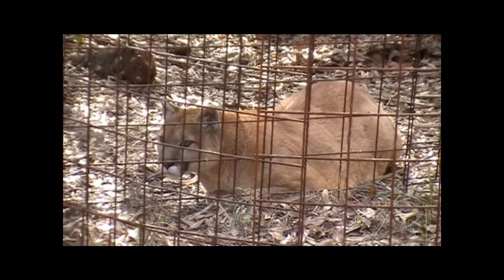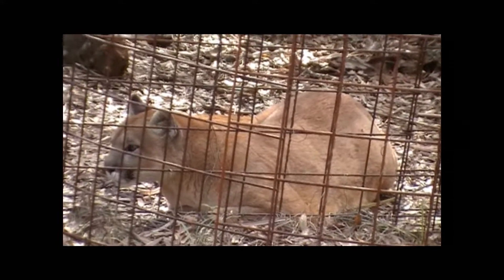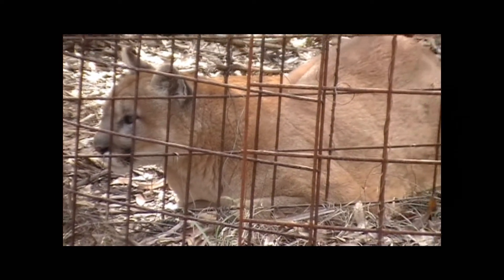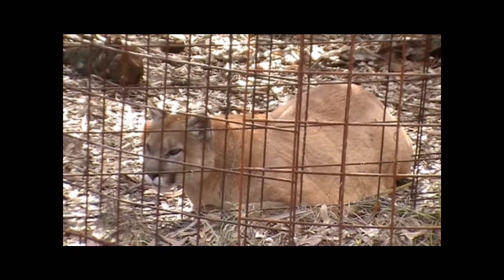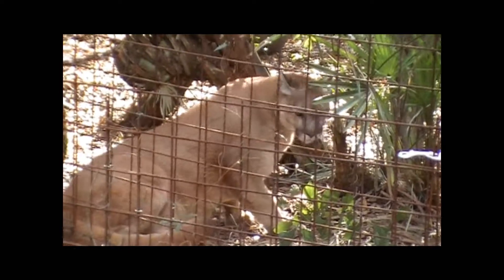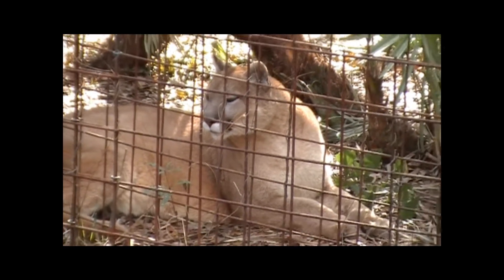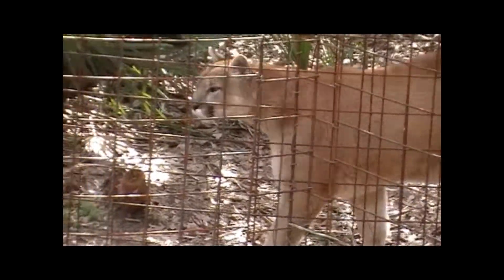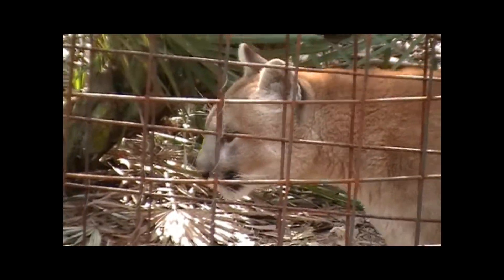Big Cat Rescue Narla the Cougar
Narla was rescued from Rhode Island about a month ago, she has adjusted well and is comfortable down at the Big Cat Rescue in Tampa Florida. Shes well taken care of and looks very healthy. We're from Rhode Island so they let our tour be the first to check out Narla in her new home. 5 stars for Big cat Rescue, they do an awesome job. They are located on Easy street, in Tampa Florida, go check them out they need our support.